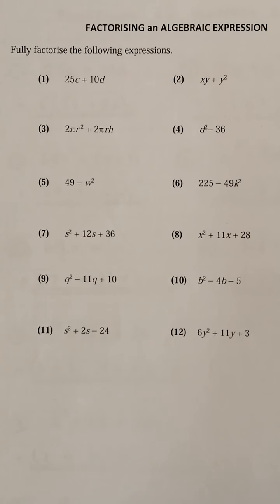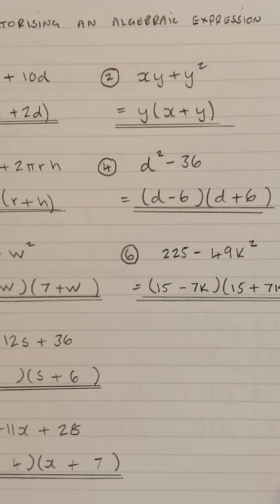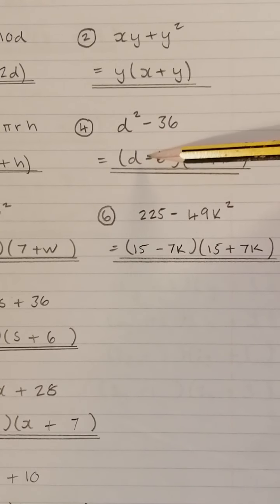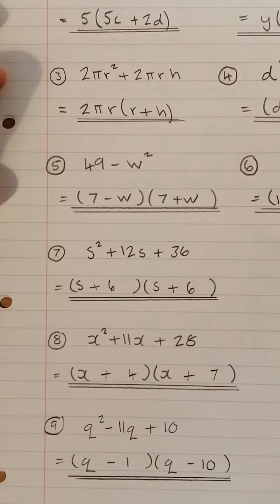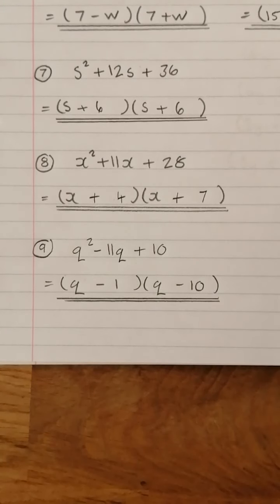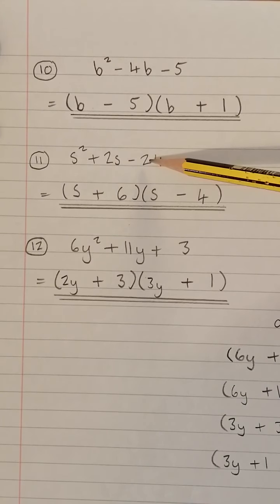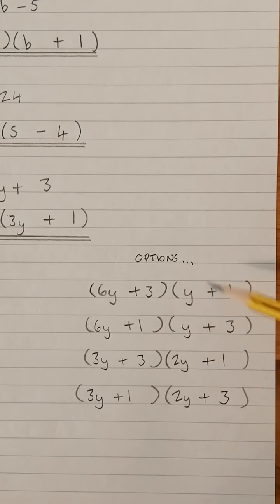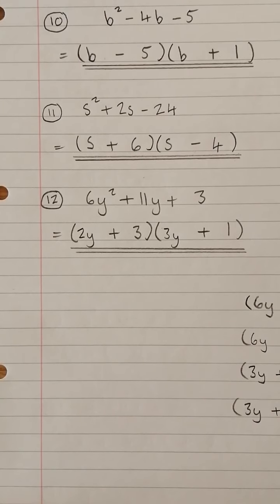Ellon Academy Mathematics. Factorising an Algebraic Expressions